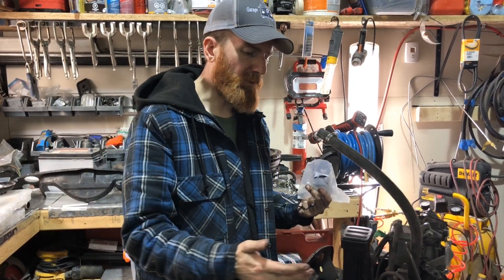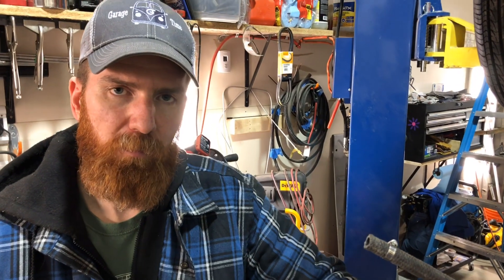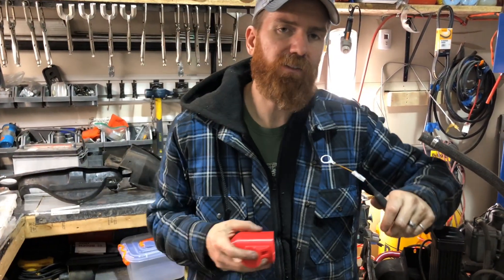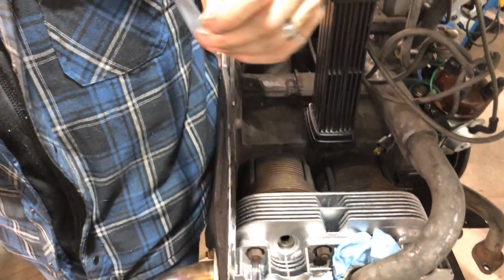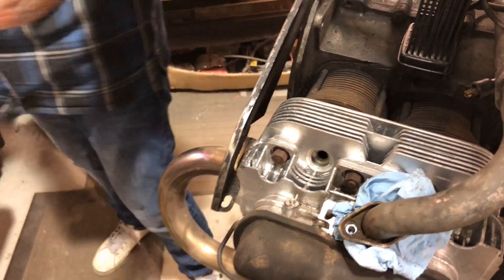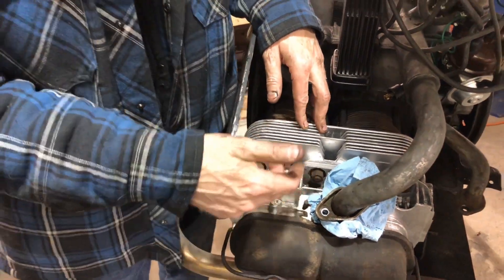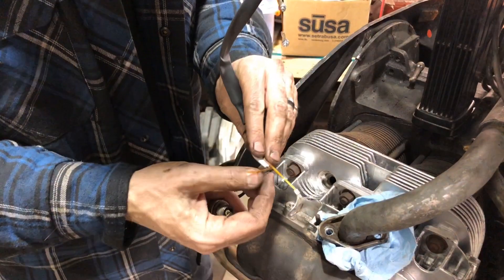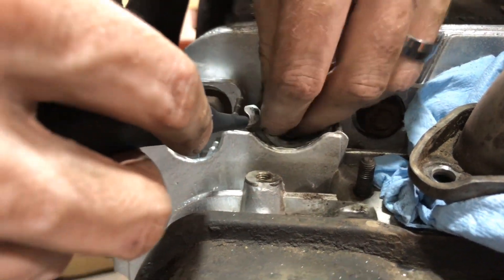VW Autostick - Cylinder Head Temperature Gauge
In this episode of Garage Time, Mike installs a cylinder head temperature sensor and gauge.